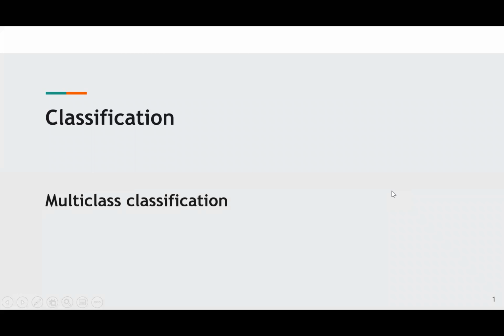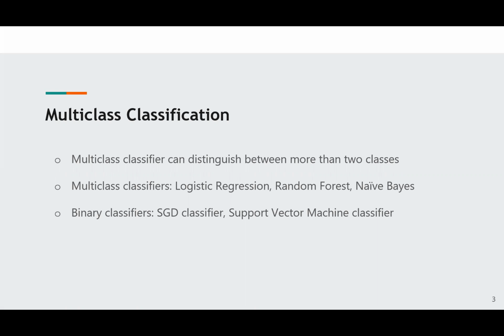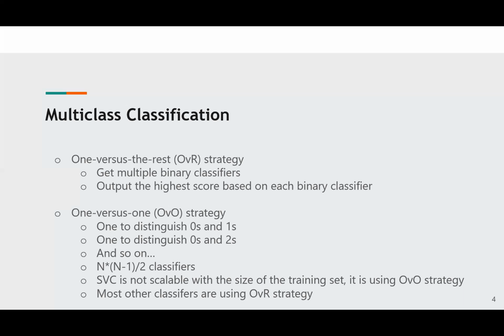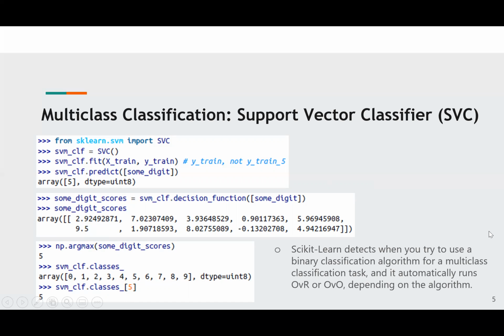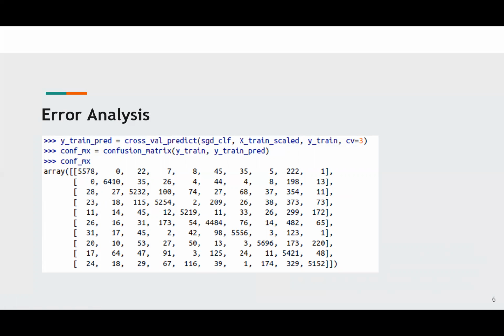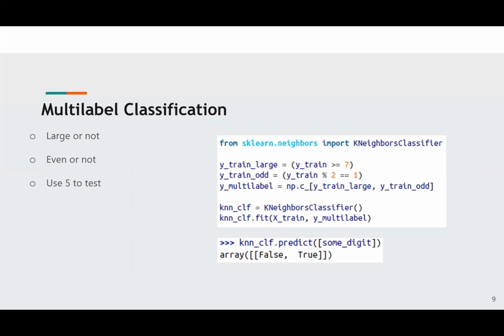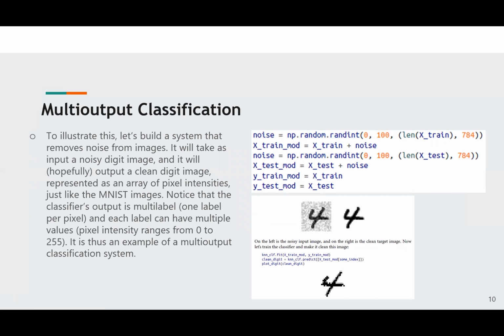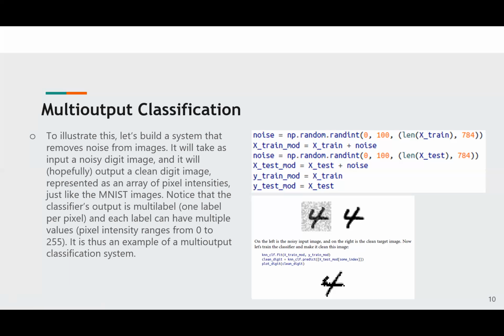machine learning multi class classification and error analysis